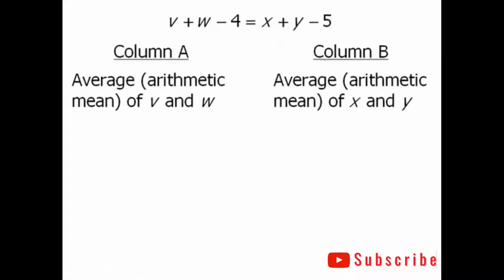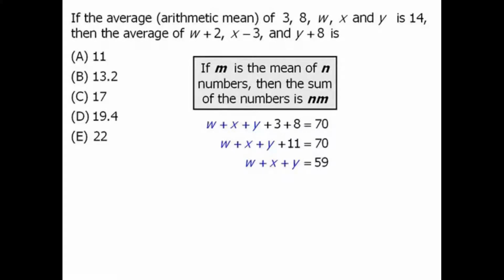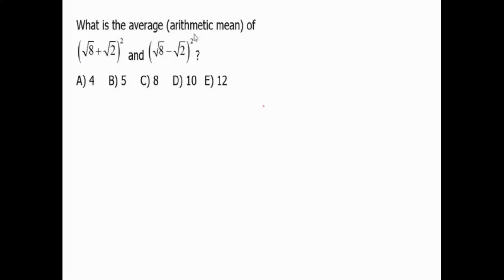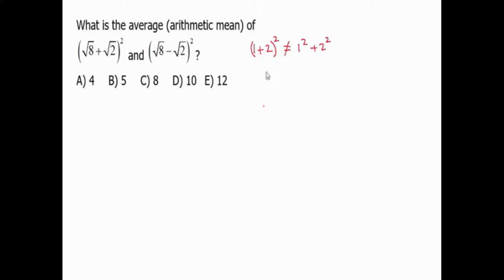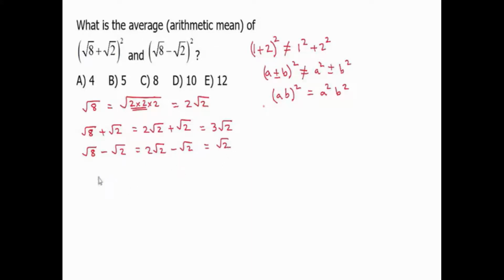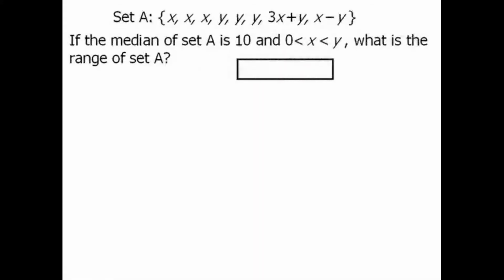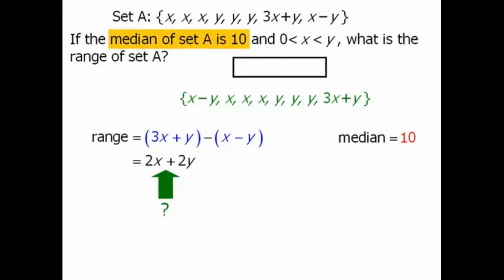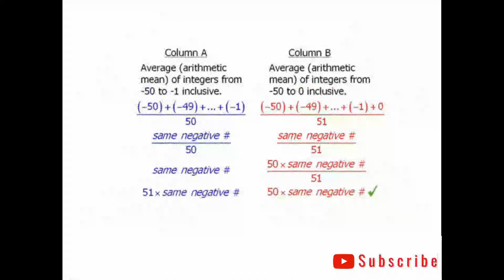Part-03| Statistics GRE and GMAT | GRE and GMAT Math | GRE and GMAT Prep